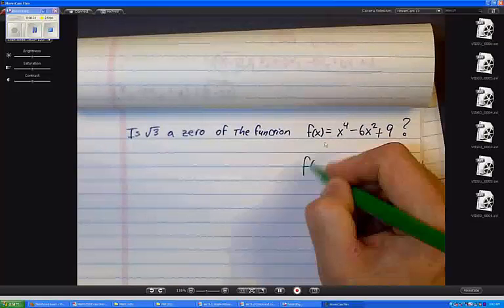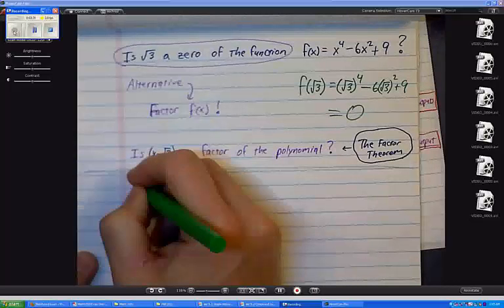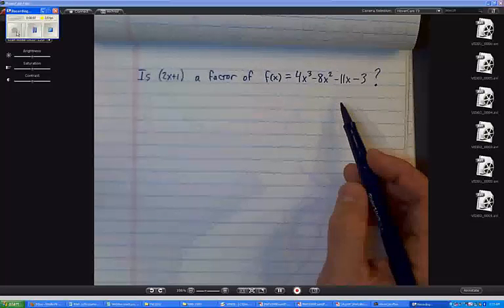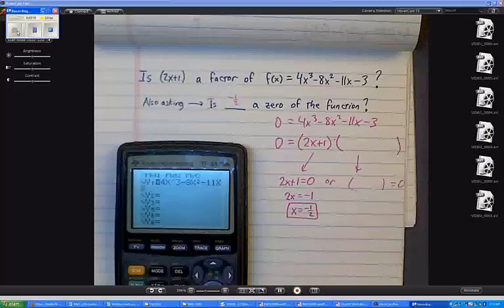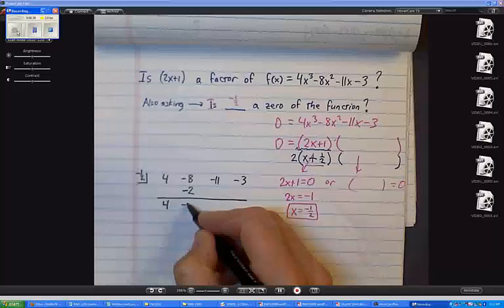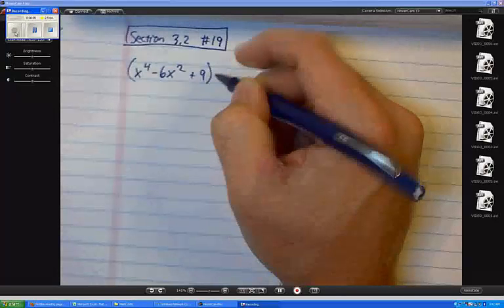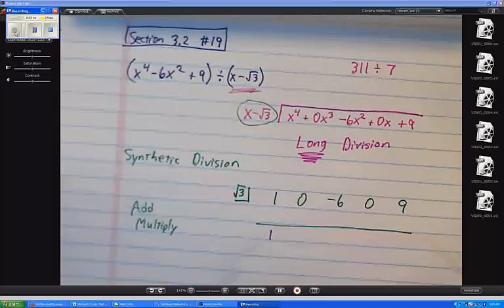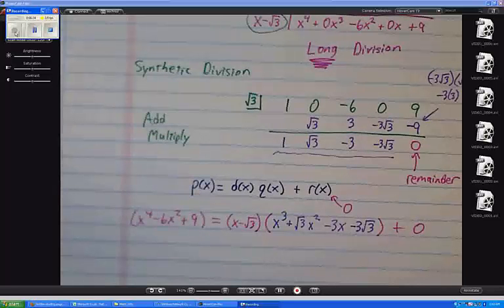Section 3 2 Problem 19 factor theorem synthatic division